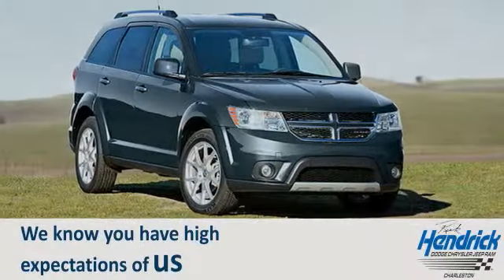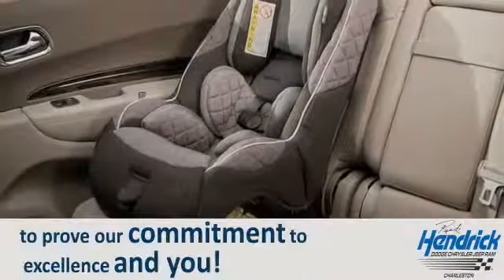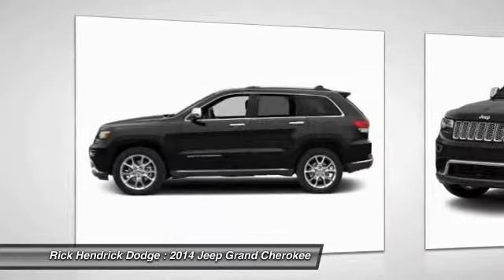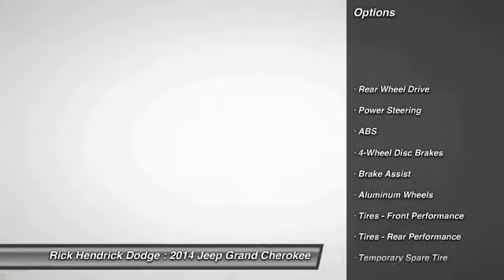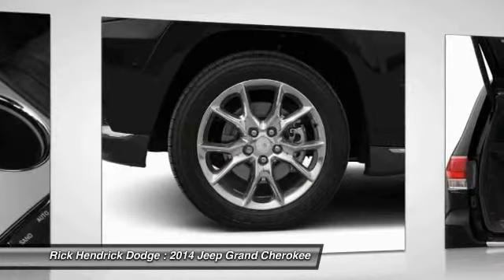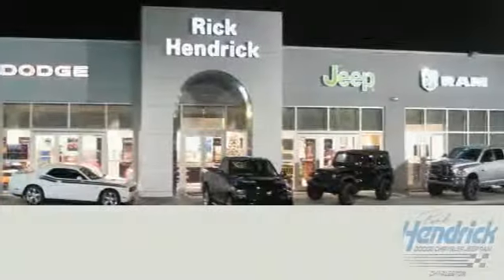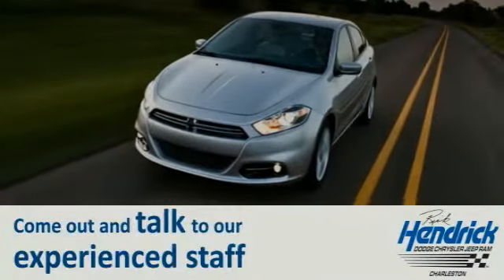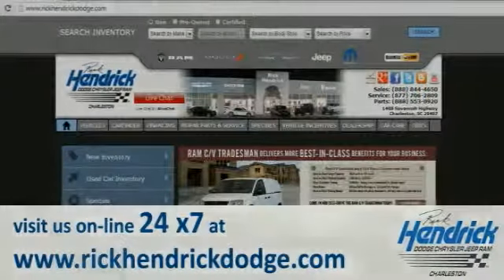2014 Jeep Grand Cherokee Charleston SC EC322327